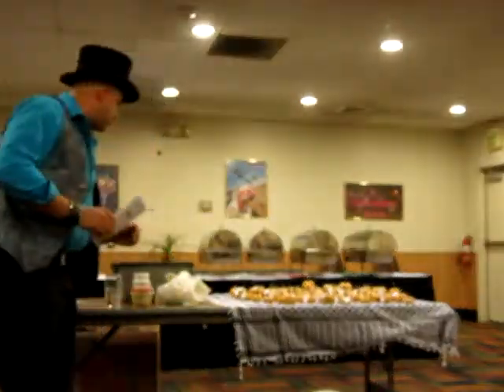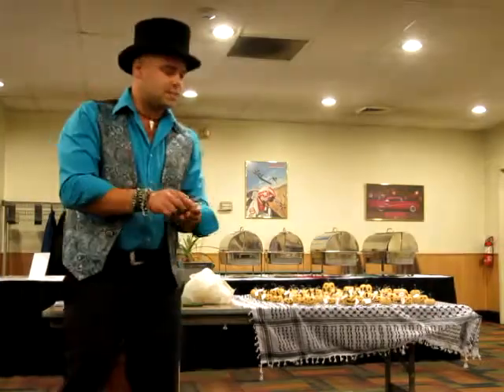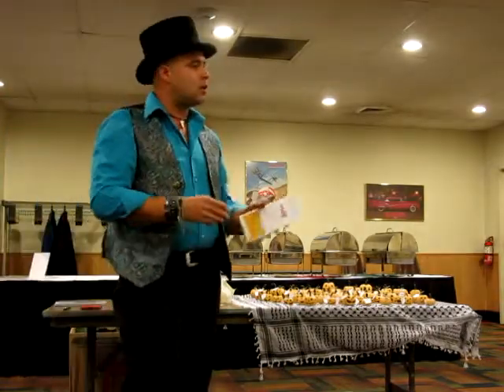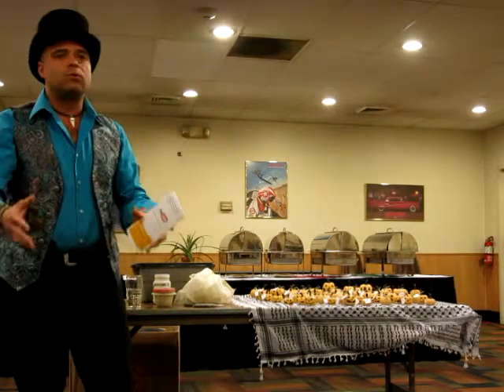Speaking To Inform | Project 3 - The Demonstration Talk (1 of 2)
Title: How to Make a Ceramic Pumpkin

Part 1: The speech given at Sierra Sunrise Toastmasters on 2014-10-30